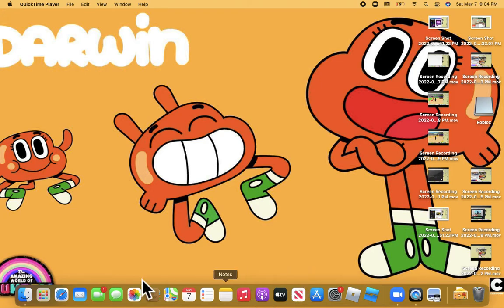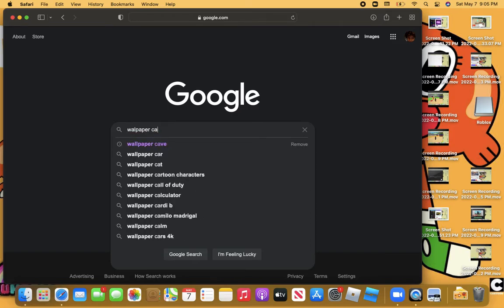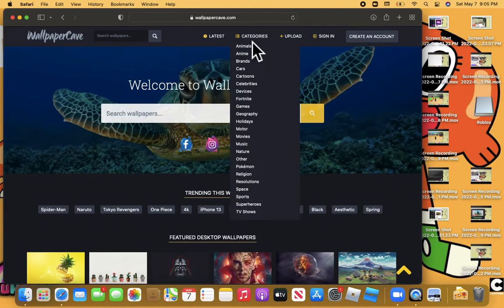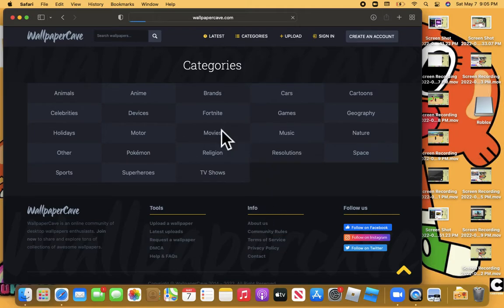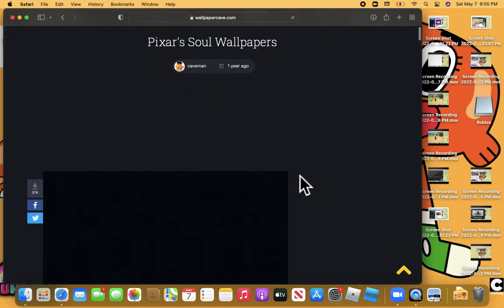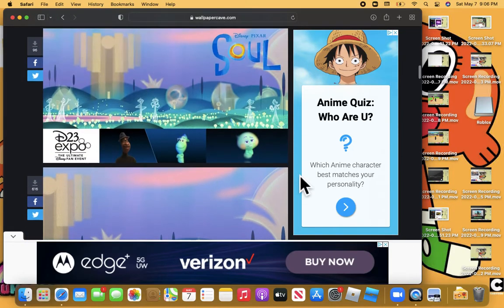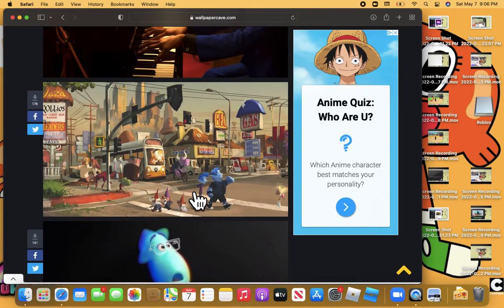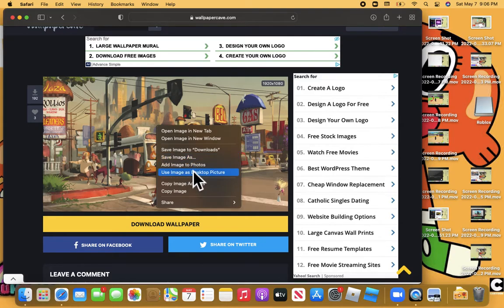wallpaper cave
something to find wallpapers on!